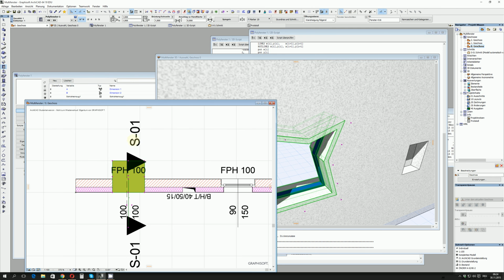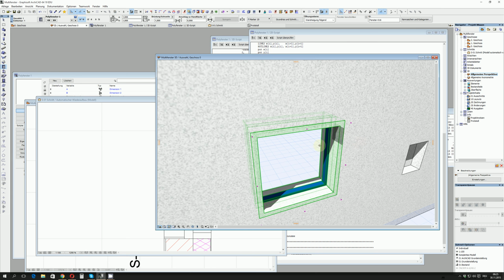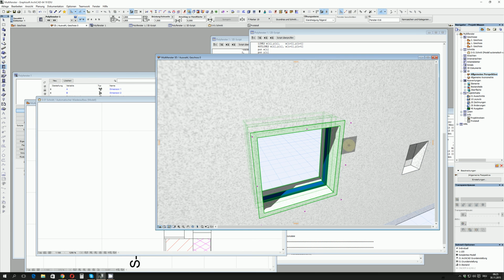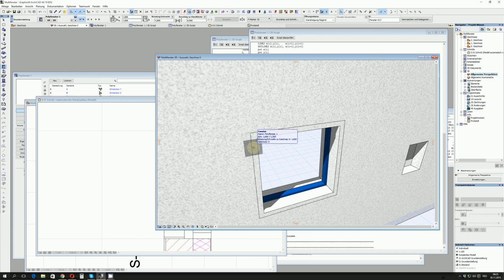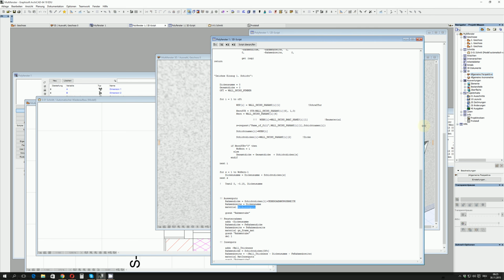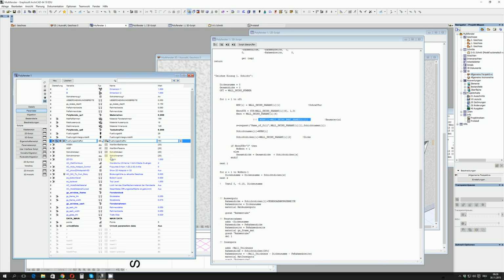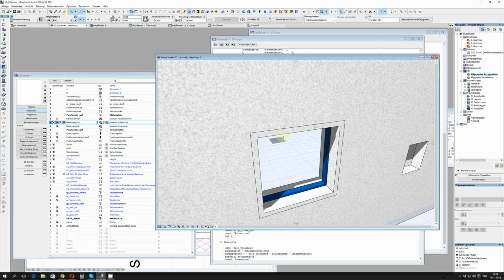Archicad 19 GDL Window with Tube command question how supress separation line to wallhole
i tried to start a new one with the code from VinceV6.

It takes the polygone - closed - for the wallhole-command and puts certain tubes on it to simulate the window-frame and other parts like the exterior and interior plaster - so that the section-shows the plaster also in the window-reveal - which is not implemented in the normal archicad-window -library yet. (here - only in the 2D-groundview its implemented - but not in 3D and not in the sections!!?).

My problems here:

First: How can i supress the separation line between the wallhole and my plater-tube?

Second: GDL provides me with the names of the building-materials of the layers in the wall. But building-materials cant be used directly in GDL - just surface-materials. Is there a possibility to get the right surfacematerials aut of the names of the buildingmaterials?